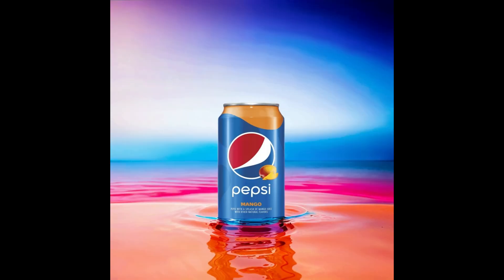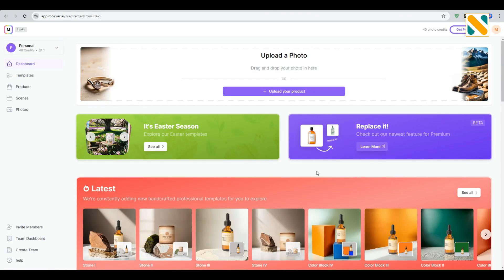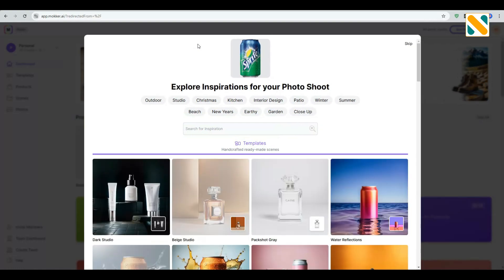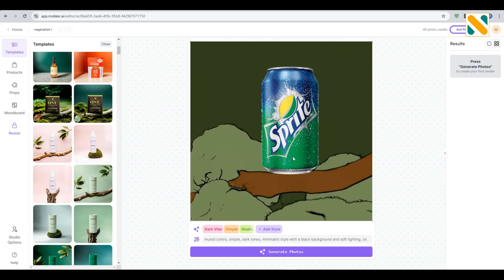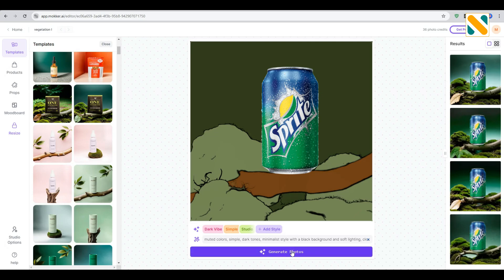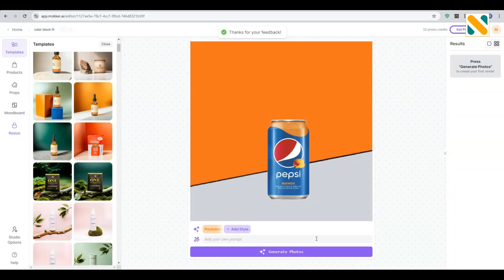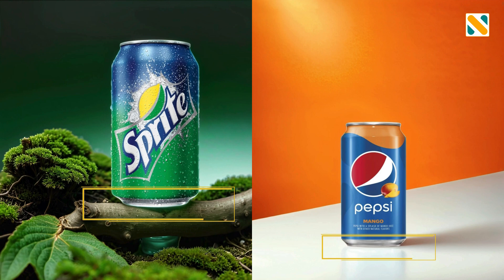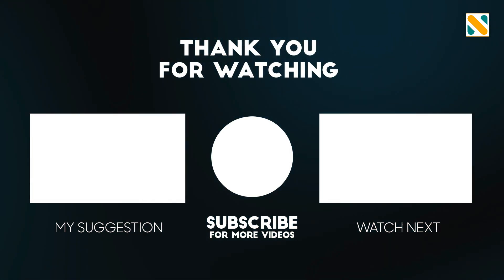Just 1 Click to Change your Product Background with AI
Welcome to Create with Nill! On this channel, I share valuable insights and tutorials on graphic design, AI design, website development, and making money online.